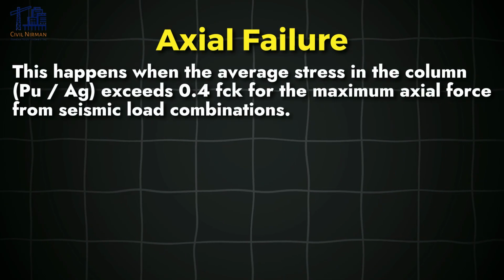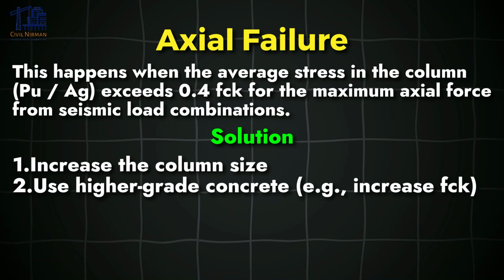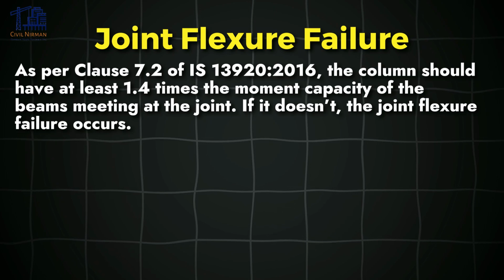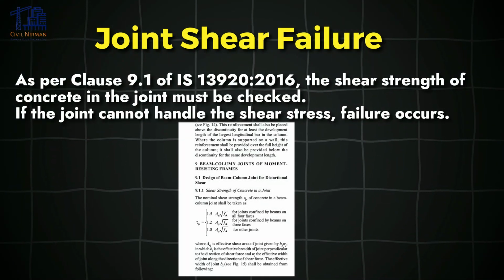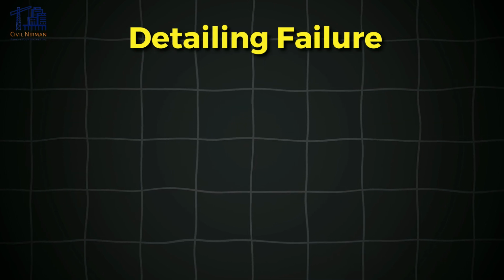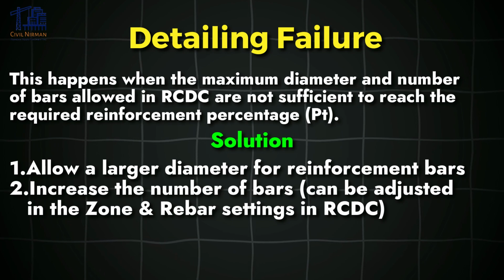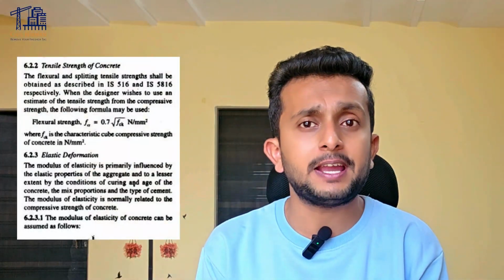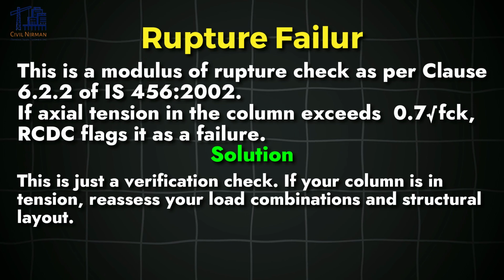COMMON COLUMN FAILURES IN RCDC & HOW TO RESOLVE THEM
Why did your column fail in RCDC? Understanding failure diagnostics in structural design is crucial to ensuring a safe and efficient building. In this video, we break down:

✅ The different types of column failures in RCDC
✅ The reasons behind these failures
✅ Practical solutions to fix them

📌 Topics Covered:
▶️ Axial Failure – Why it happens & how to fix it
▶️ Joint Flexure Failure – Understanding beam-column interactions
▶️ Joint Shear Failure – Ensuring joint stability
▶️ Detailing Failure – Fixing reinforcement detailing issues
▶️ Rupture Failure – Checking for tensile stress compliance

📊 Example Calculation Included! Learn how to manually verify column failure and apply the best design solutions.